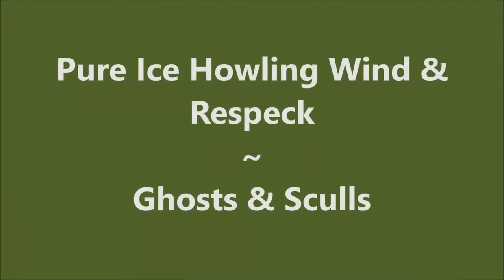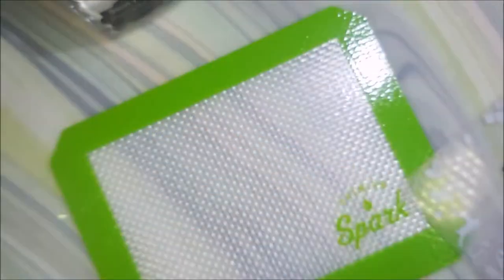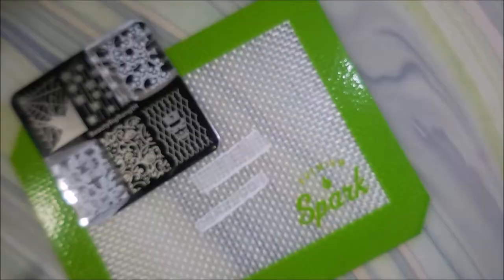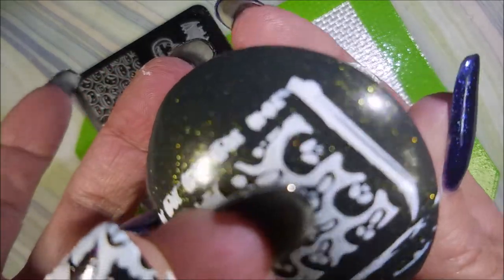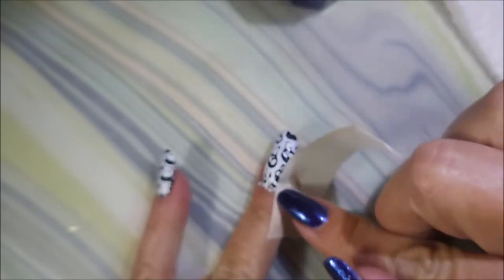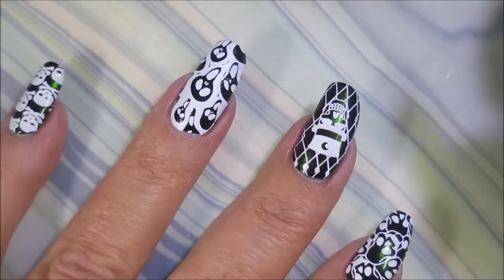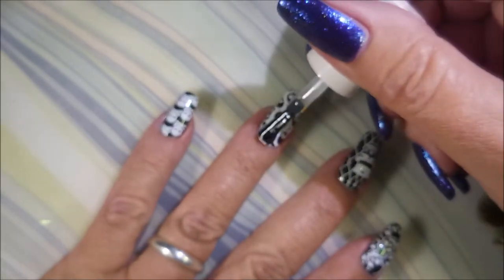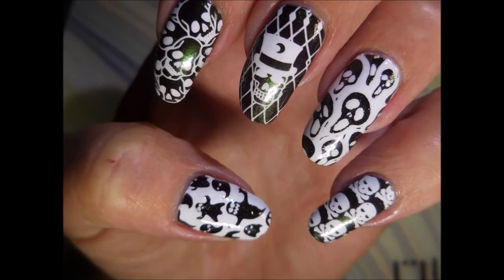Pure Ice Howling Wind RespecK Sculls and Ghosts